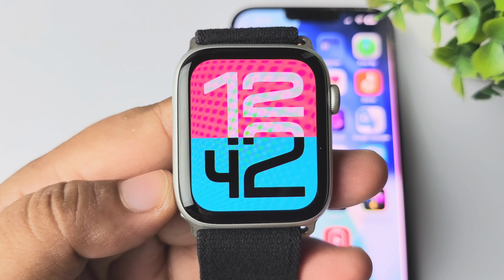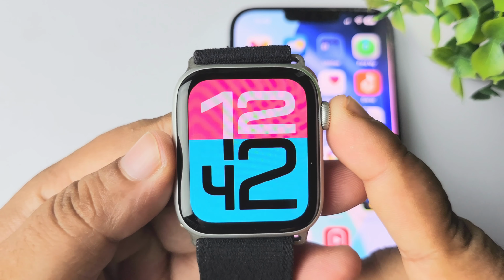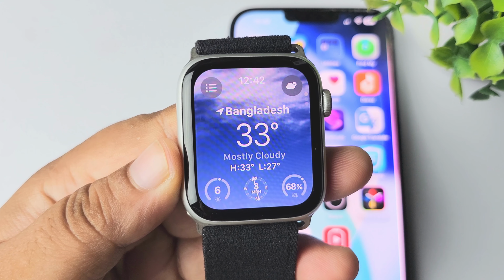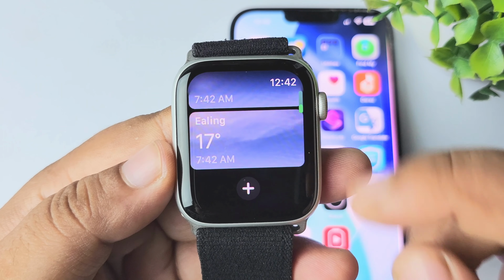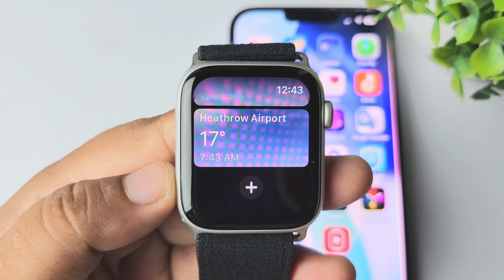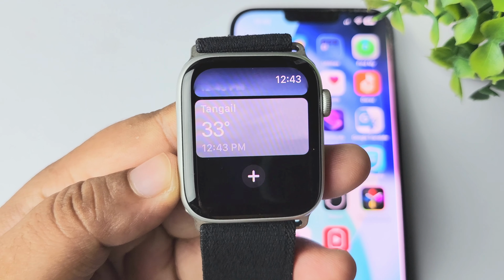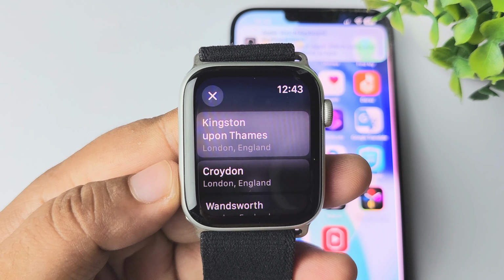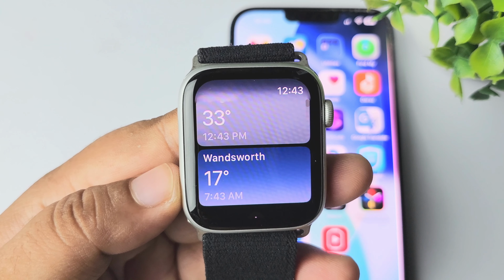Apple Watch: How to Delete Weather City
Want to clean up your Apple Watch Weather app? 🌦️ In this quick guide, I’ll show you step by step how to delete a city from the Weather app on your Apple Watch. Keep only the locations you need and make your watch easier to use!